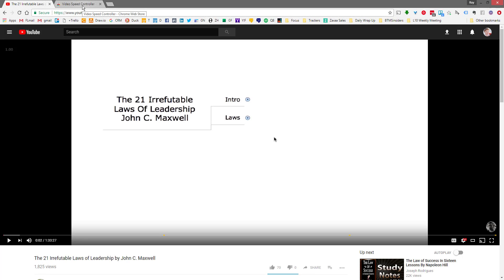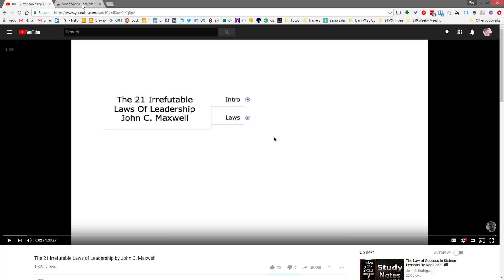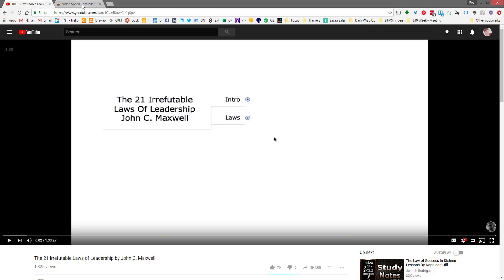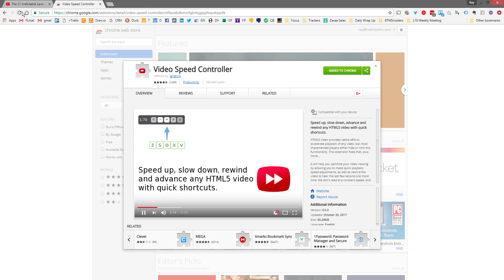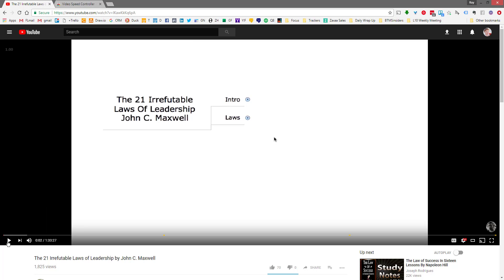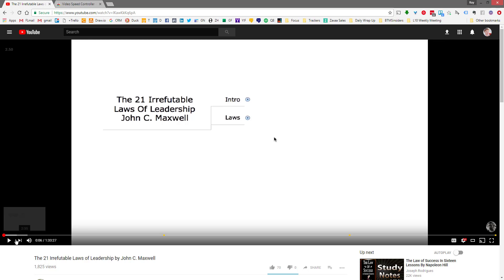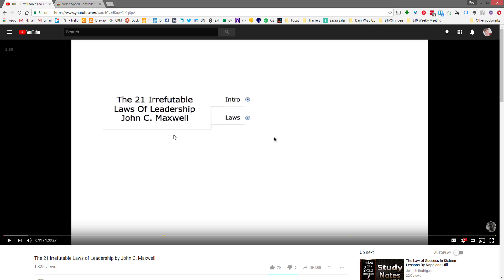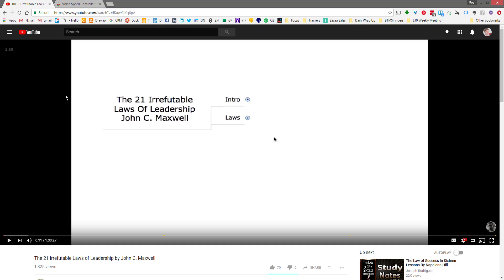This hack helps you learn 2.5X as fast... [Video Speed Controller Chrome Extension]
Yes, this works for the BTMSinsiders marketing training library.